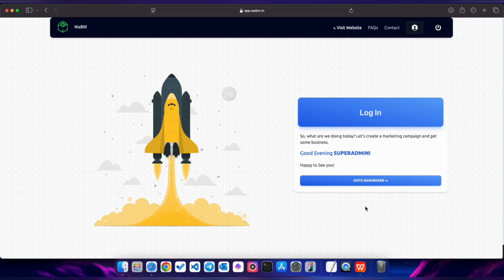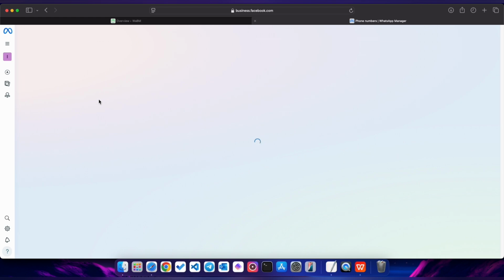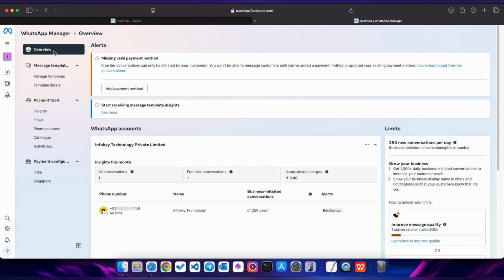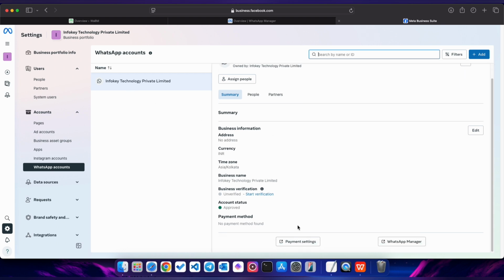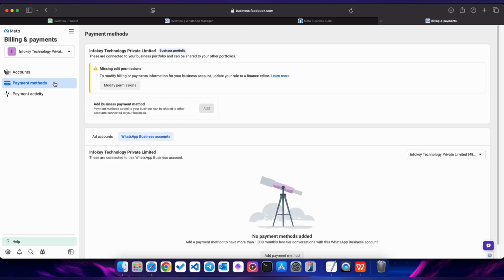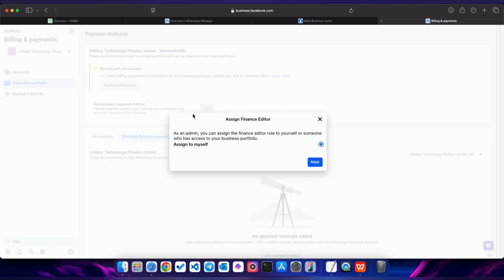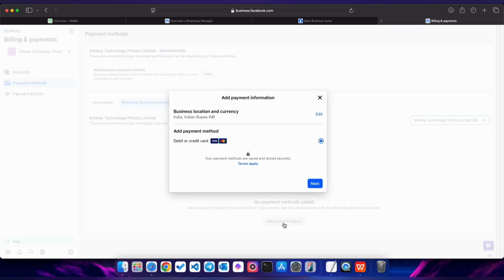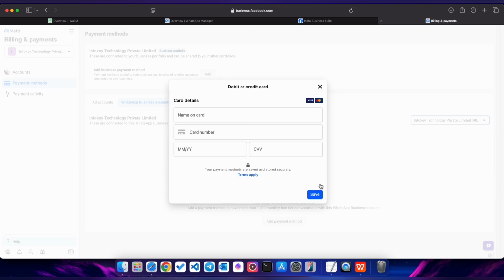How to Add a Payment Method on WhatsApp API? | A Step-by-Step Guide by WaBM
Learn how to easily add a payment method on WhatsApp Business API and streamline your WaBM experience. This step-by-step guide helps you how to add payment method, ensuring smooth transactions for your WhatsApp marketing efforts.

How to register payment method with WhatsApp on Meta Business Suite.

Whether you're a beginner or a pro, this tutorial will help you to register your payment method.

⬇️ Get Started with WaBM